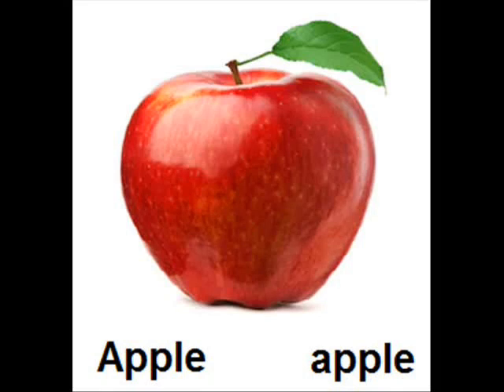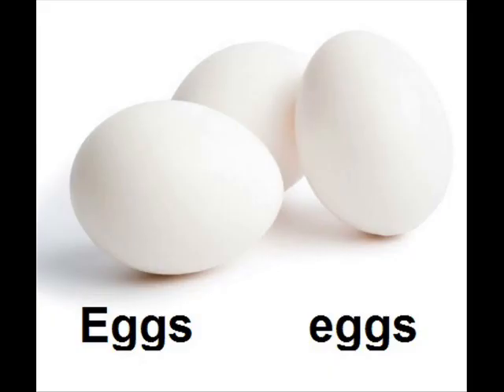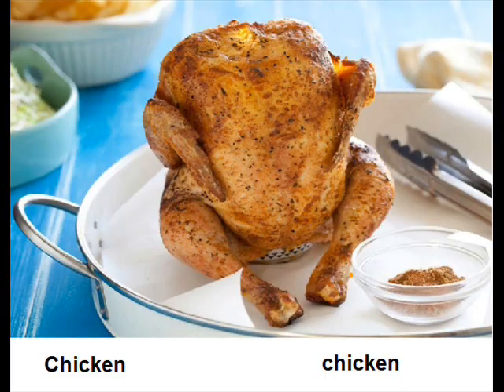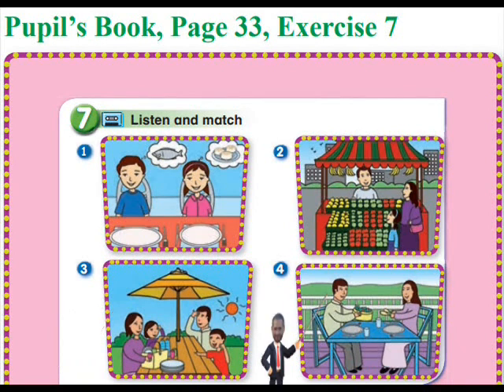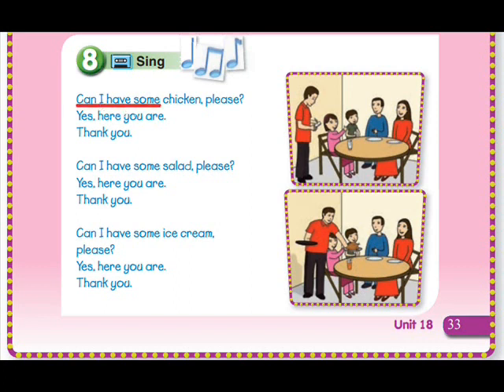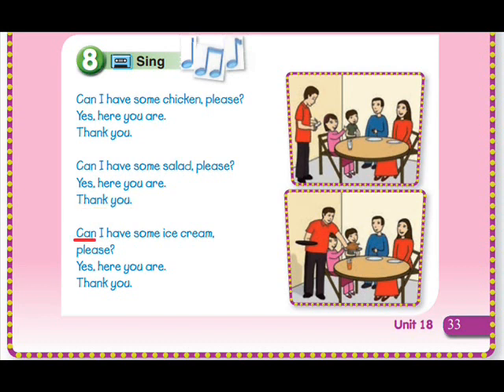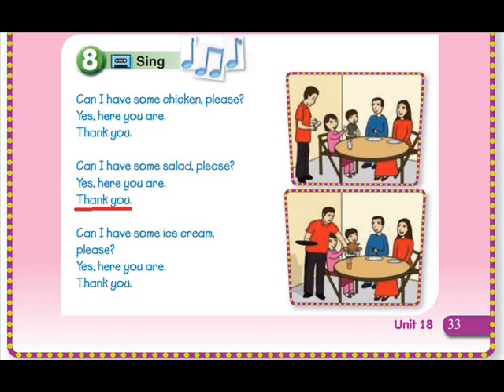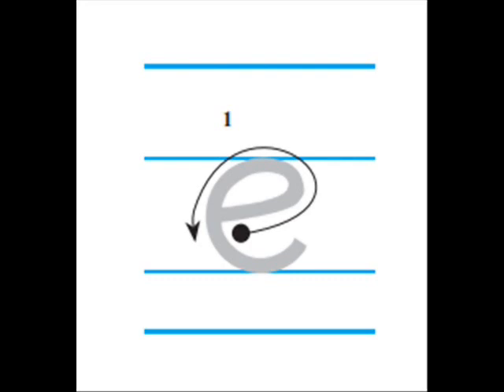Action pack 1 . Unit 18 . Lesson 4.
Action pack 1 . Unit 18 . Lesson 4. Self learning . Study at home . Learn English from home . English for kids . الصف الأول - المنهاج الأردني- اللغة الانجليزية - الوحدة 18 - الدرس 4 - اكشن باك